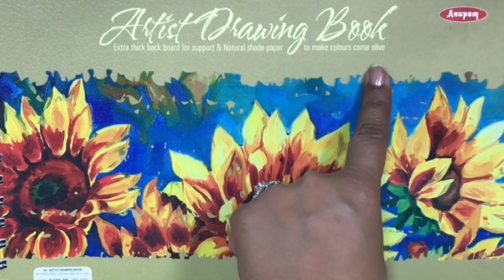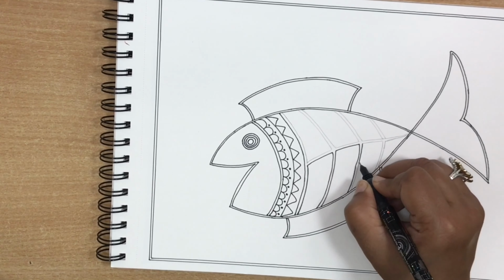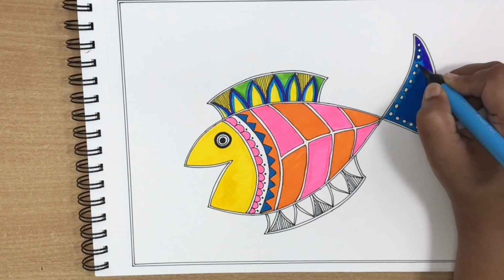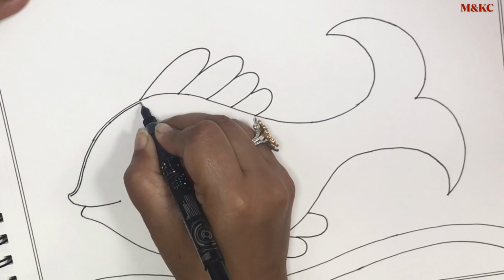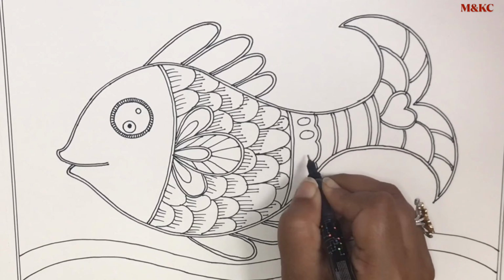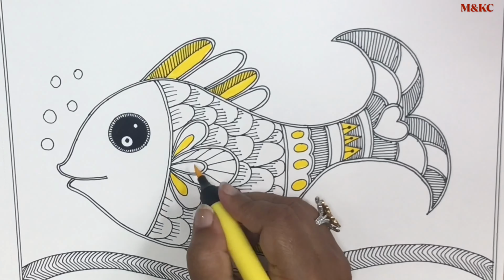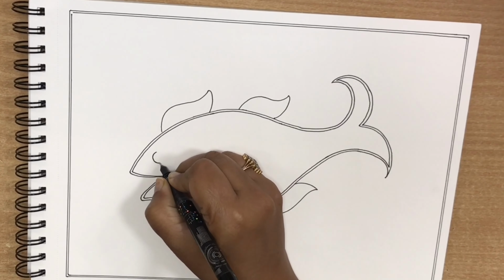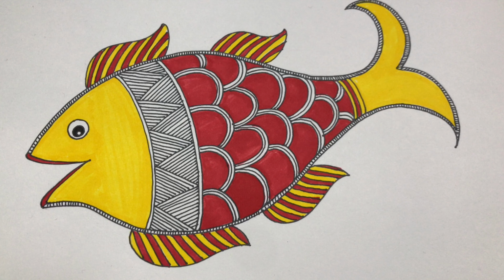3 type of Madhubani Fish Drawing for beginners | How to Draw Easy Madhubani Fish for kids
Mom and Kids Creativity

In this video, I'll show you how to draw  Madhubani Drawing for beginnners. Madhubani Drawing tutorial step by step for beginners. In this Drawing i used pencil for drawing, black gel pen for outline and brush pens for coloring.

About Madhubani--
Madhubani paintings (also known as Mithila paintings) have been practiced by the women of the region through the centuries and today it is considered as a living tradition of Mithila.
This class specially for beginners.
Madhubani paintings are among the most famous paintings in the world. This popular art of the Mithila region expresses the creativity and sensitivity of its people.
This age-old art is achieved by the use of fingers, twigs, brushes, nib-pens, and matchsticks, using natural dyes and pigments, and is characterized by eye-catching geometrical patterns. These paintings are predominantly made by the women of the Mithila region.

For the Best drawing video on YouTube, log onto -
***KEYWORDS***
Step by step madhubani art drawing class for beginners.
Online madhubani art class.
madhubani art/drawing.
Madhubani drawing easy
madhubani fish painting
fish drawing
Beautiful Madhubani painting
Easy and simple painting
Folk art painting

Easy Madhubani drawing

Madhubani fish
beautiful madhubani fish easy
madhubani fish easy
madhubani easy drawing
madhubani easy art
madhubani easy fish

madhubani art easy

pencil colour drawing

drawing for class 5

drawing painting

madhubani art bird

madhubani bird painting

madhubani drawing for beginners

madhubani painting peacock

painting drawing easy